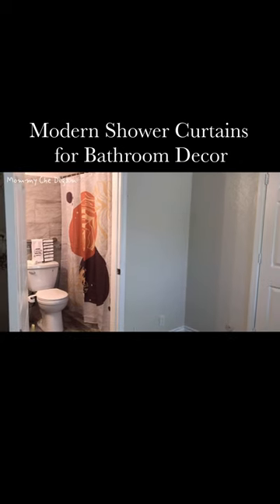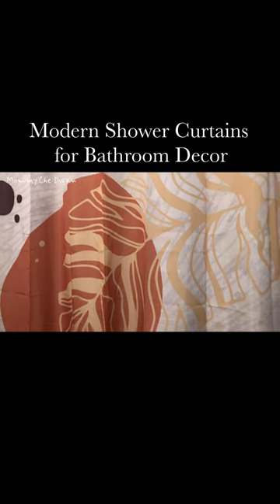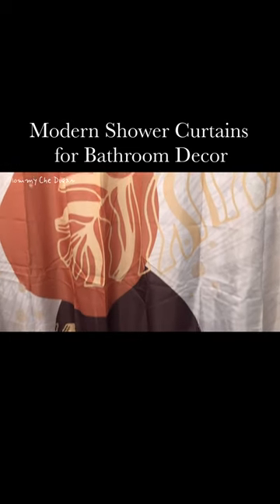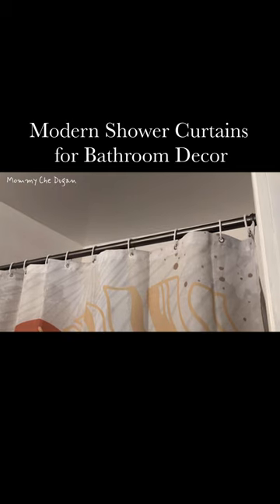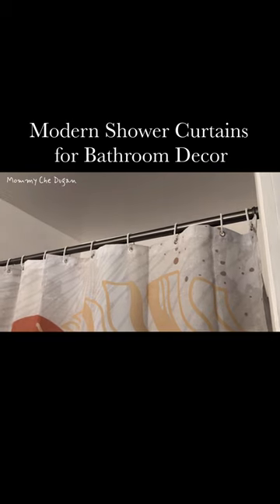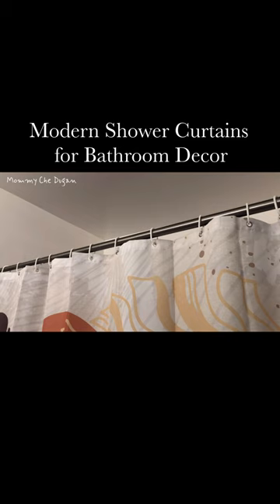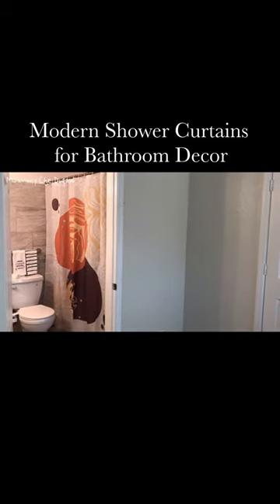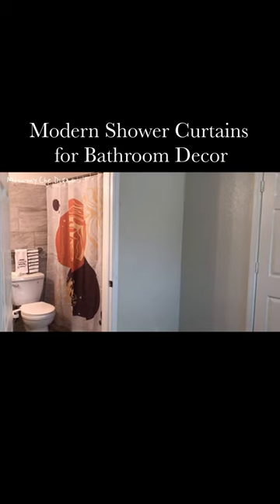EOSAHR Modern Shower Curtains for Bathroom Decor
EOSAHR Modern Shower Curtains for Bathroom Decor - Washable Bohemian Shower Curtain Set with 12 Hooks for Abstract Art Apartment Essentials - Stylish White Boho Decor (Leaves)

[Leaf-Inspired Beauty] Embrace the soothing tones of white and brown with an enchanting leafy pattern that radiates natural elegance and artistic flair. This harmonious blend of nature-inspired and abstract design enhances your bathroom decor.
[Bohemian Chic] Elevate your bathroom with the abstract shower curtain, adding a touch of boho flair. Our natural bathroom art set creates a relaxed and stylish atmosphere, transforming your home into a soothing oasis of style and relaxation.
[Nature's Harmony] Embrace the fusion of nature-inspired design with abstract artistry, presenting a captivating visual that speaks of modern tranquility. This versatile aesthetic shower curtain can adorn apartments, campers, RVs, school showers, college dorms, gyms, and more.
[Easy Setup] The bathroom decor set includes 12 sturdy hooks, ensuring a breeze of an installation process. Equipped with built-in rust-resistant metal grommets, this bath curtain guarantees easy installation and longevity, providing a durable hanging experience.
[Waterproof Fabric] Crafted from 100% waterproof polyester, this durable and lightweight farmhouse bathroom curtain is practical and quick-drying for your convenience. Experience the perfect blend of style and functionality in one.